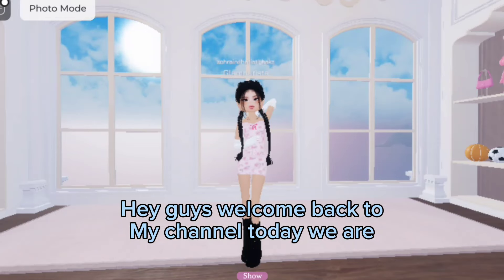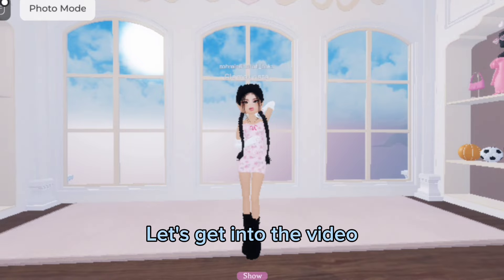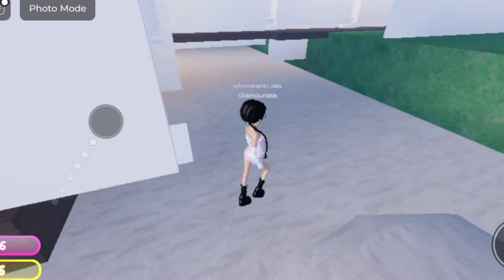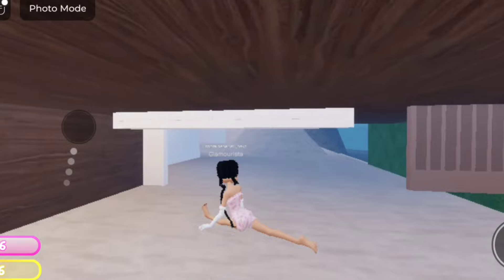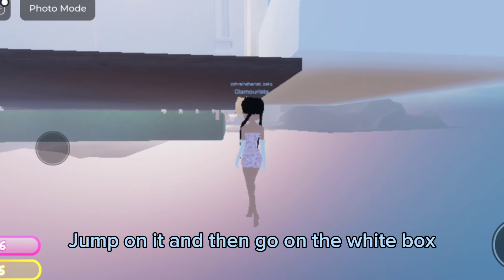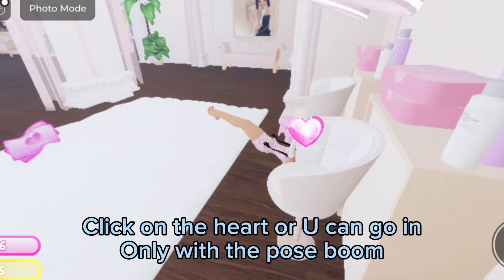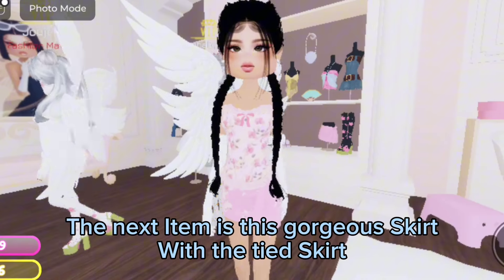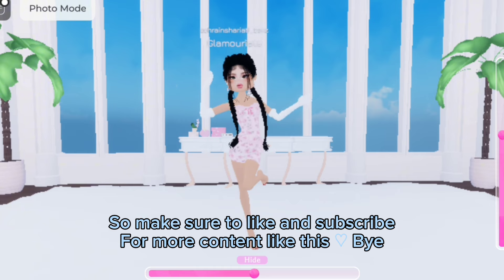How to break in VIP (SUMMER Update+Not patched yet)♡♡New Update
I hope you guys like it I hope this helped you guys love you so much 🥰❤️ ♡♡